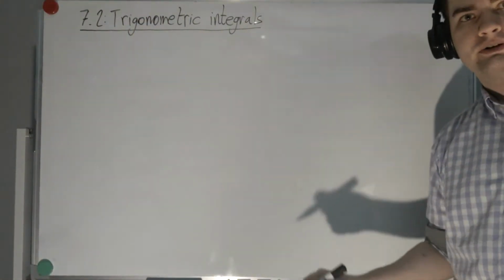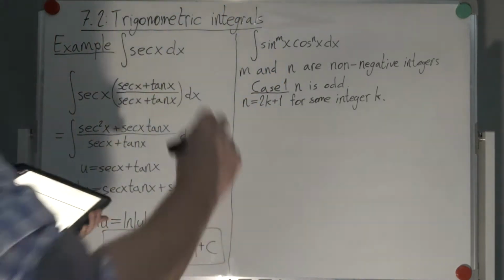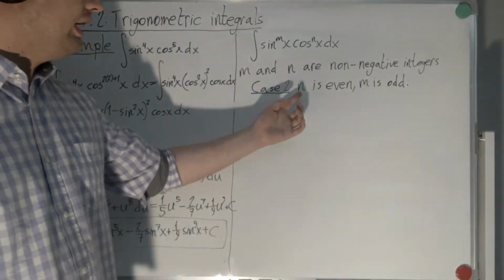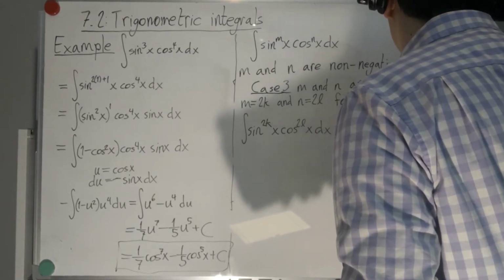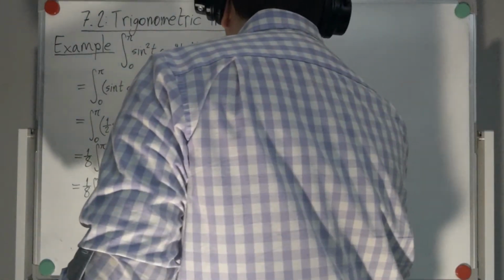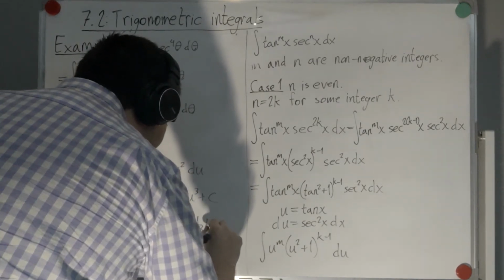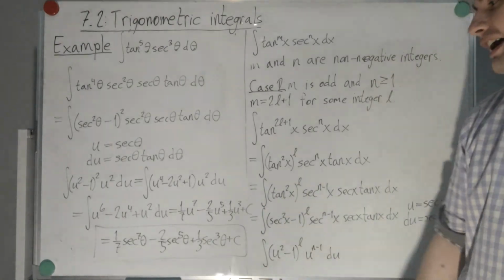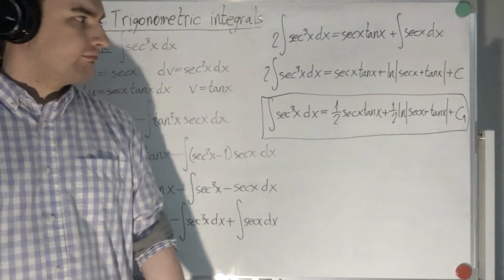Lecture 03 - 7.2: Trigonometric Integrals